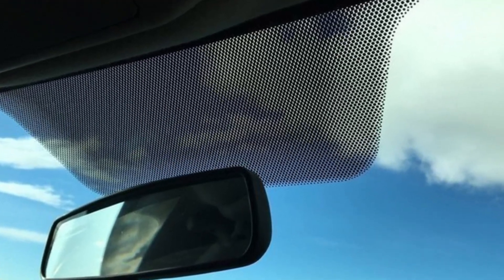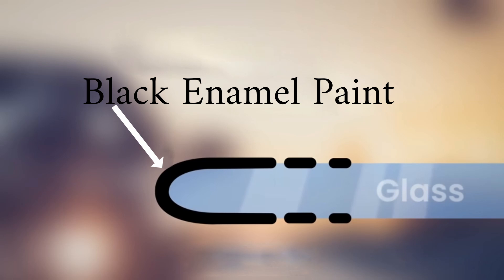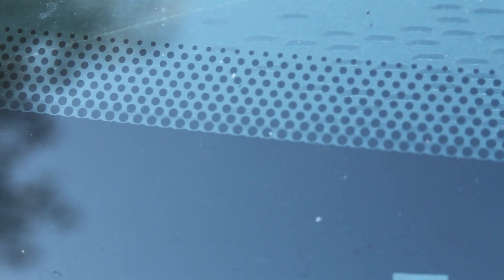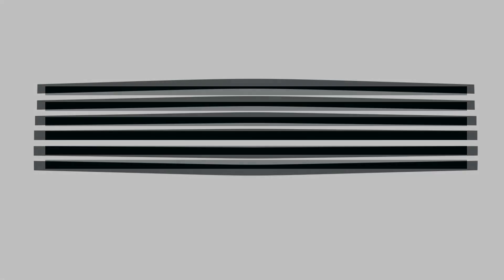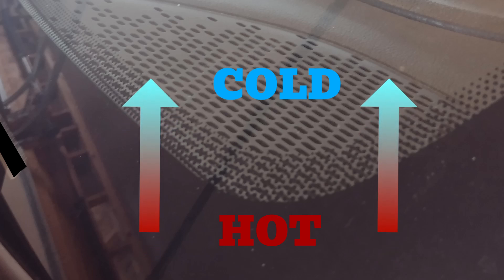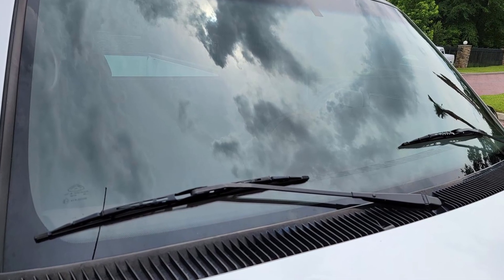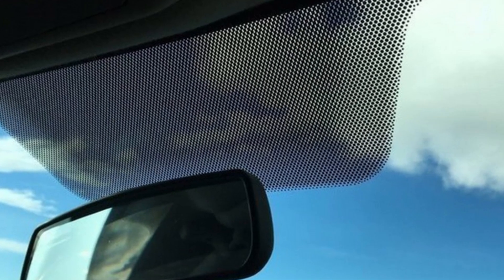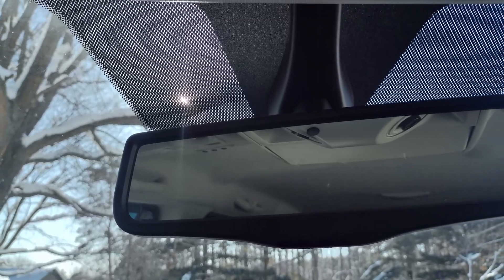Why Are There Black Dots On Your Windshield?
You see them whenever you get behind the wheel but you probably don’t notice them anymore. It’s Those black dots around the windshield, ubiquitous though underappreciated,  they beg an obvious question: what purpose do they serve?

The small black dots around the edges of your car's windows are called frit. Frit is baked enamel paint applied to the borders of windshields and other glass during manufacturing. Initially solid bands, the frit fades into dotted patterns near the outer edges over time. Serving four key functions, the frit improves aesthetics, durability, UV protection, and structural integrity. There are four reasons for their existence.

Number one. Serving as contact points between the glass and car frame, they create "etches" on the surface that roughen the glass so the adhesive can adhere better.

Number two. These windshield sunshades help preserve the urethane sealant that bonds the glass to the frame. The sunshade's black enamel exterior blocks the sun's ultraviolet rays, preventing them from deteriorating the adhesive under the windshield. This keeps the windows firmly bonded in place.

Number three. The black dots, or "dot matrix," help distribute heat evenly across the windshield to reduce optical distortion, also known as "lensing." Lensing occurs when the frit band (the solid black line) heats up faster than the surrounding glass, warping the driver's view so straight lines appear curved or bowed inward. The gradually decreasing dots dissipate heat across the windshield, preventing uneven heating that causes distortion.

Number four. Frit also serves an aesthetic purpose. When viewed up close, the stark contrast between a solid dark band and transparent glass can look too obvious. By creating a halftone or dot-matrix pattern that gradually decreases in size, the transition becomes much subtler and more pleasing to the eye, even from a distance.

Modern cars are gradually adding third visor frit - small bands of darkened glass - behind the rearview mirror to block the sun in the gap between the two sun visors, improving on the evolution of frit in automotive design over the years.

It turns out those small black dots serve an important purpose.

Music credit
Corporate Business Background by Wavecont